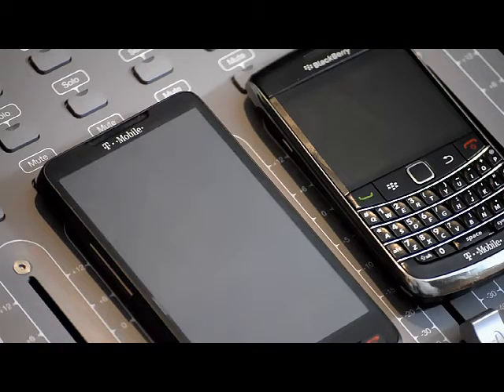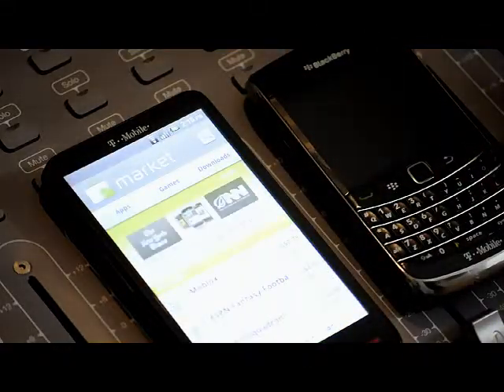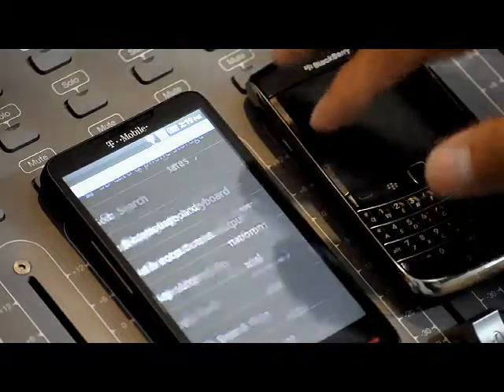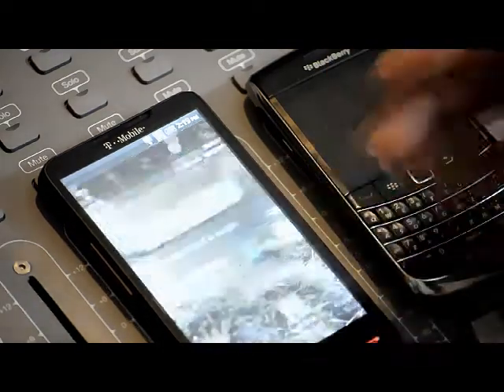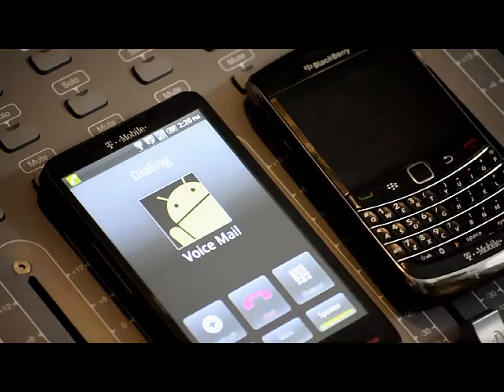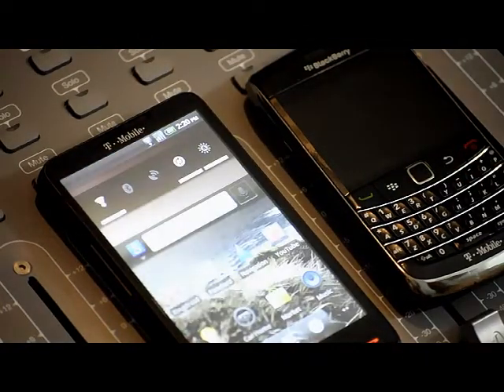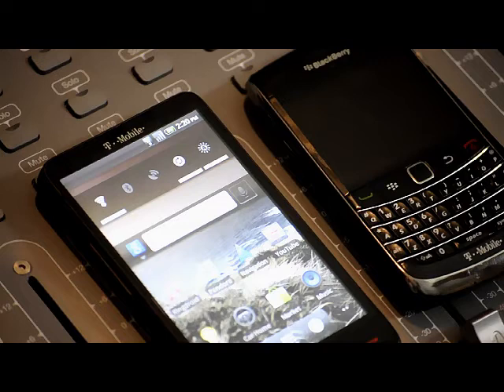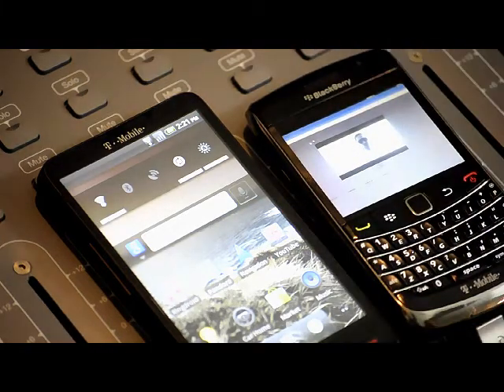HOW TO get ANDROID 2.2 Froyo on HTC HD2 DIRECT DOWNLOAD LINK in DESCRIPTION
Copy into your browser for files

. There are 4 Different folders that contain HTC HD2 Radios, Alternate windows Roms, Android 2.2 and HSPL files etc. REMEMBER if YOU have ANY questions just ASK especially before leaving negative ratings.

Files added Dec.28th 2010

The phone works perfectly with 2.2 except when i started downloading too many applications.  Then it started to stick a little.  I am by far a computer guy but was able to figure out how to do this.  I have all the files needed to change the windows roms and to install Android 2.2 or to reload the Factory windows.  This is more of an overview of the phone itself but as stated in the video if people would like the files to do this themselves i will gladly post them up and/or show you how i did it.  By now i assume this may be a older topic so i just uploaded this video as a visual to see what happens.  IF YOU GO TO MY WEBSITE * *, PLEASE BARE WITH IT AS I AM SLOWLY REBUILDING IT AS WE SPEAK WITH CONTENT.  EVERYTHING AS OF THIS DATE ON THERE IS OUTDATED.  PLEASE KEEP CHECKING IT OUT AS TIME GOES BY IF POSSIBLE.  THANKS IN ADVANCE FOR THE SUPPORT.